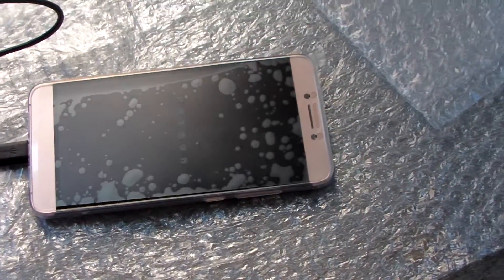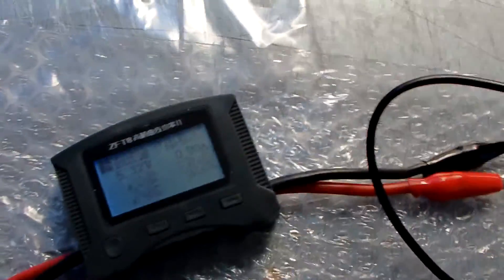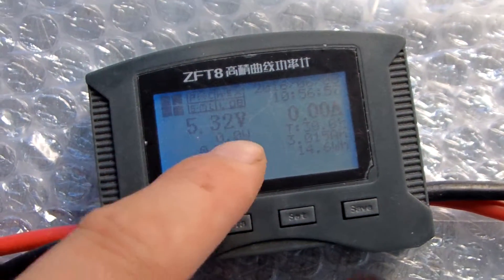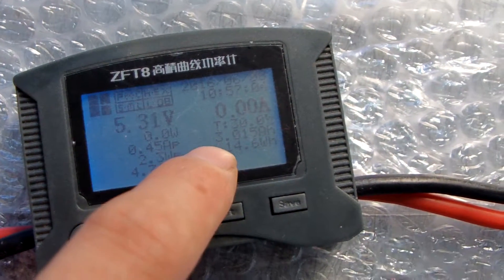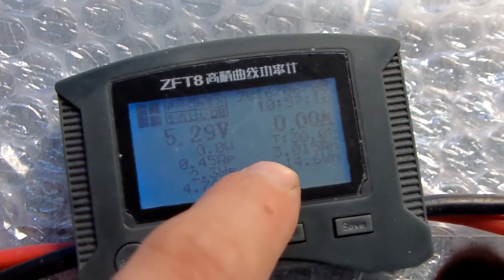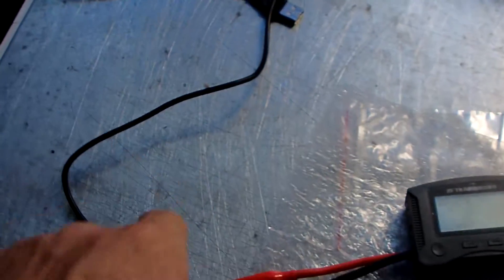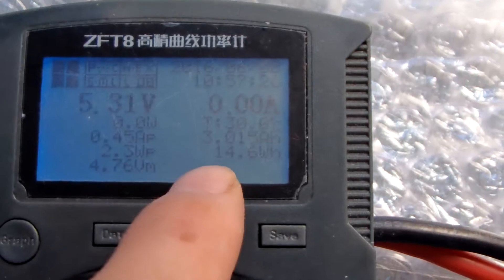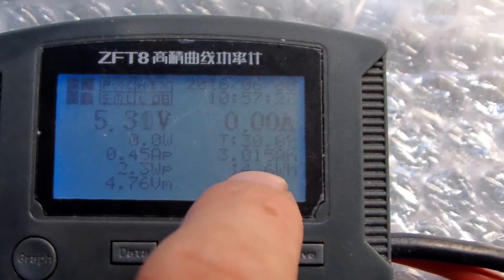Letv leEco Max 2 Battery real capacity test part 2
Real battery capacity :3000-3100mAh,